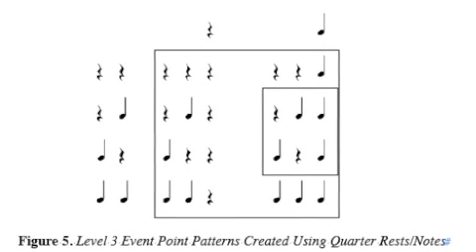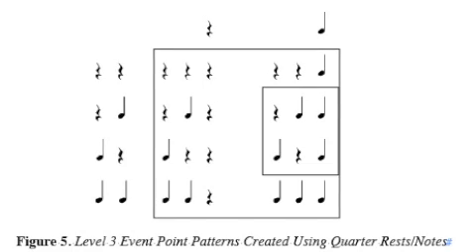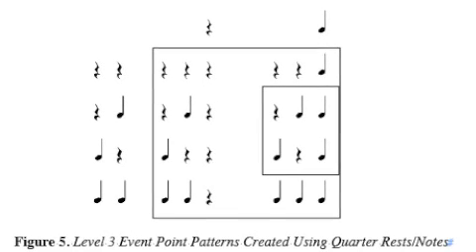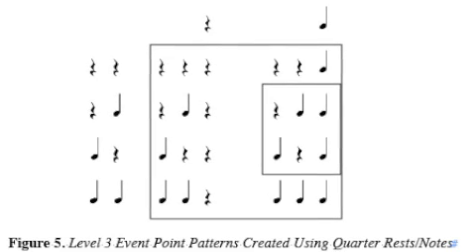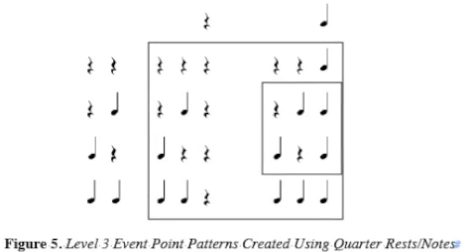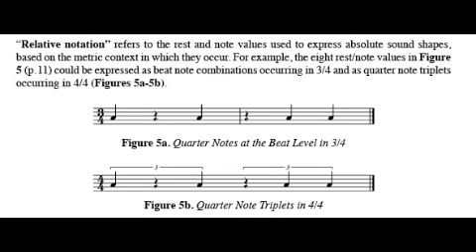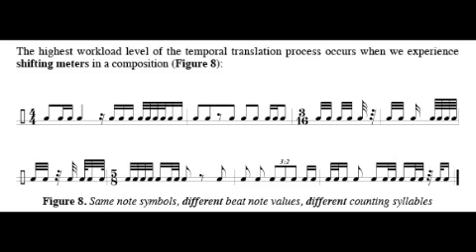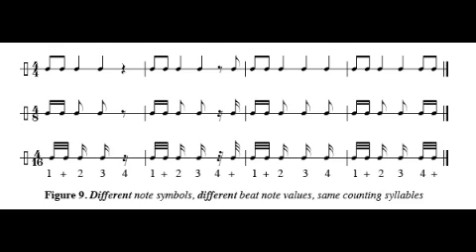The Elements of Rhythm, Vol II , Relative Notation and Counting Syllables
The Elements of Rhythm, Vol. II, presents same-sounding patterns are presented on multiple music staves (e.g., 4/2, 4/4, 4/8, 4/16, 4/32) to show the relativity of an absolute sound shape (as discussed in Vol. I).

This video also introduces the various types of counting syllables used to express those patterns.